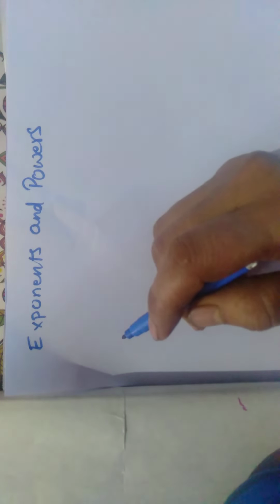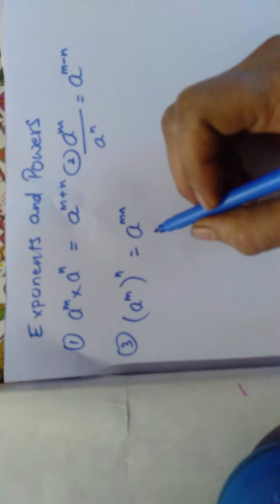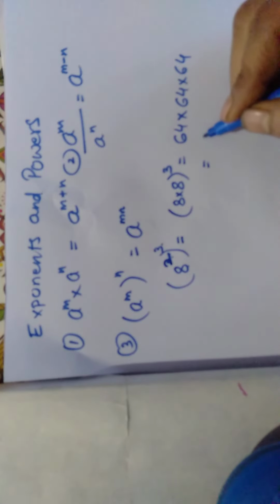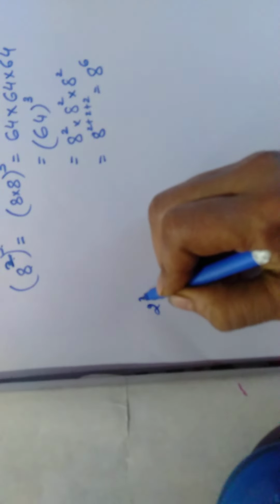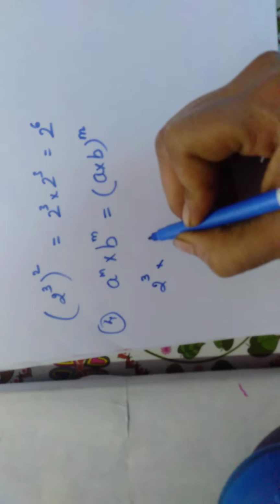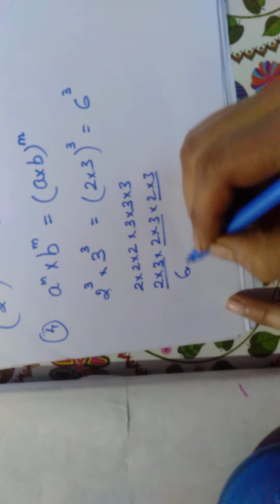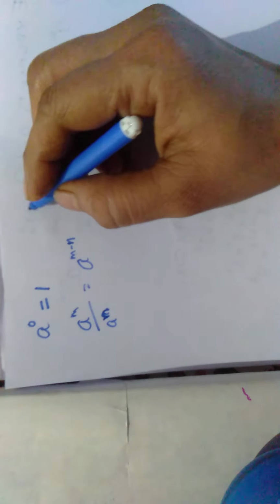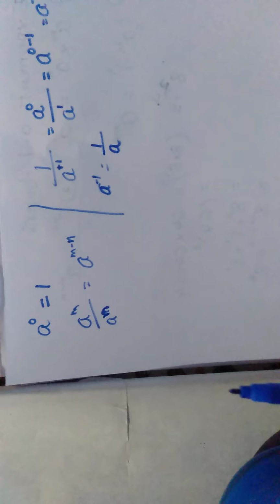exponents and powers